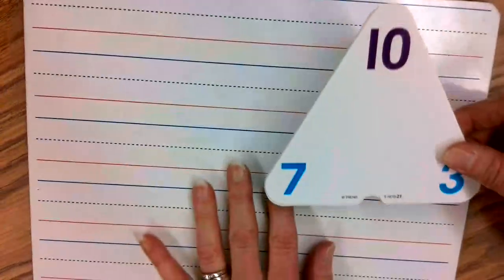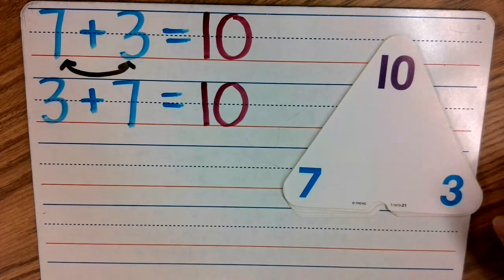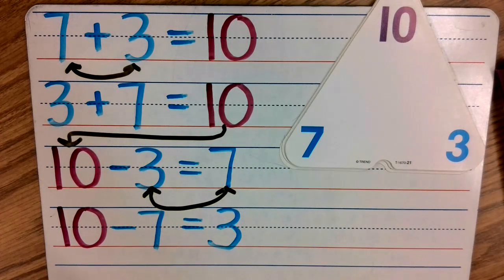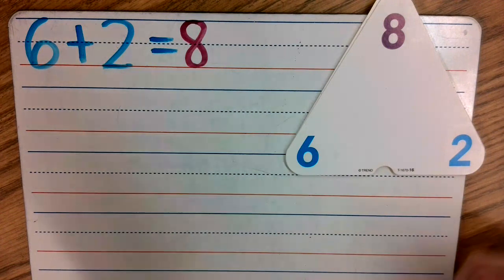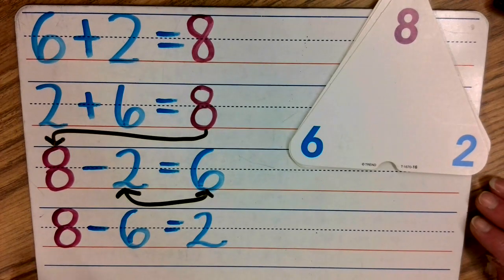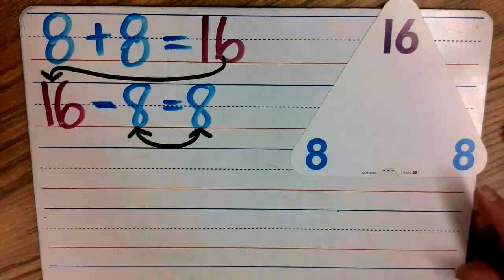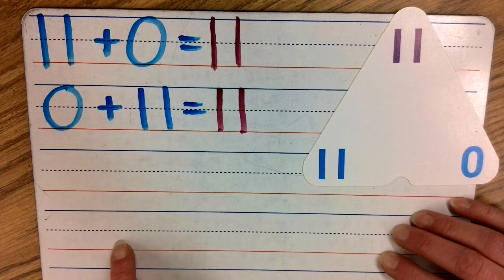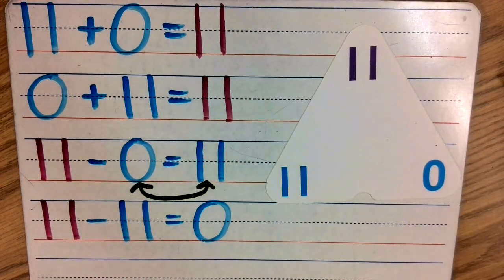Fact Families Lesson